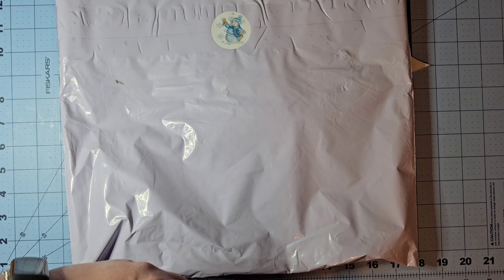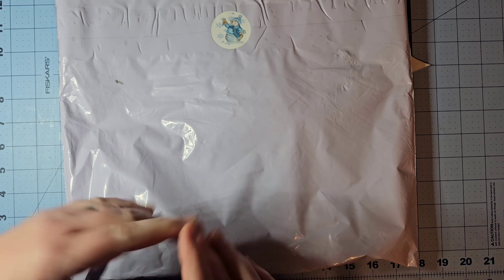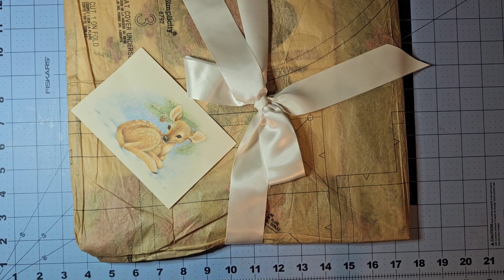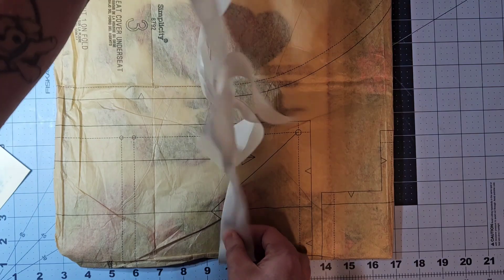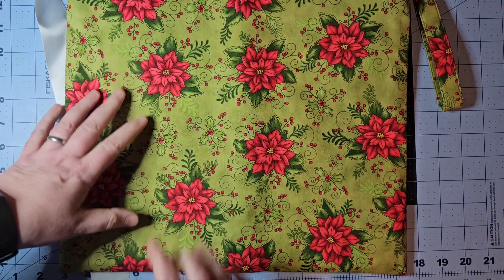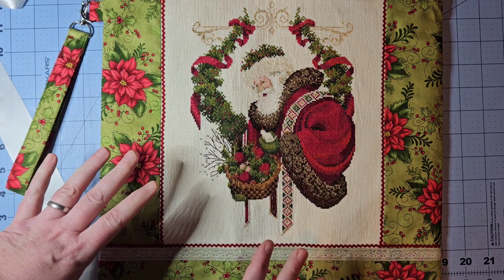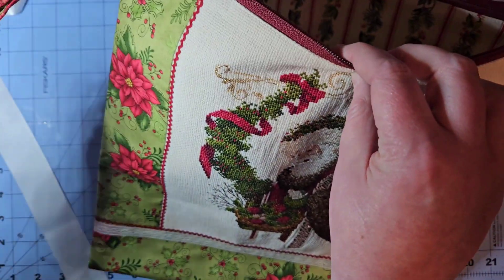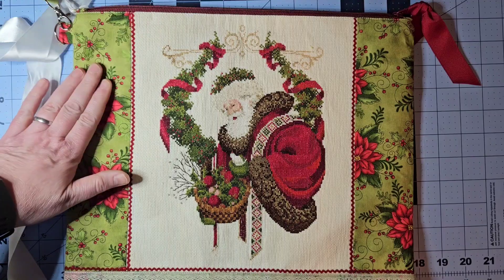Just a Quickie - Unpackaging!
Deborah Harry's